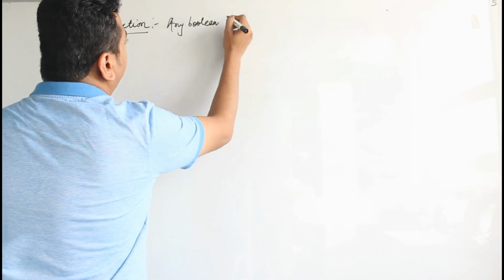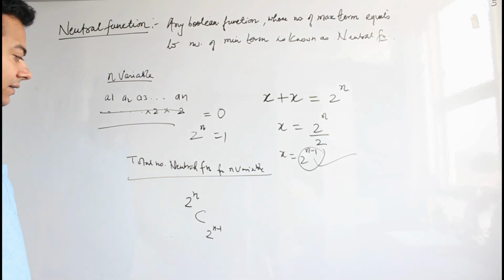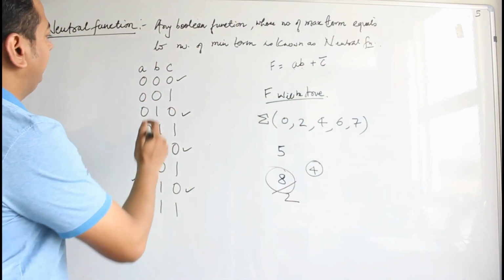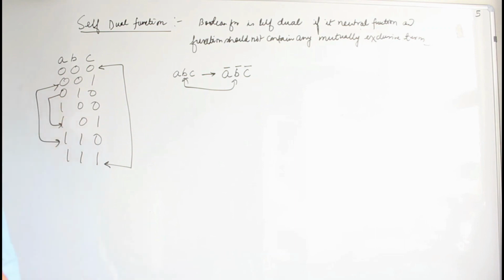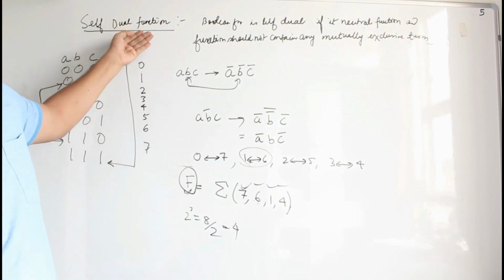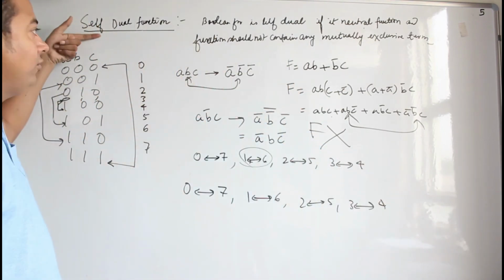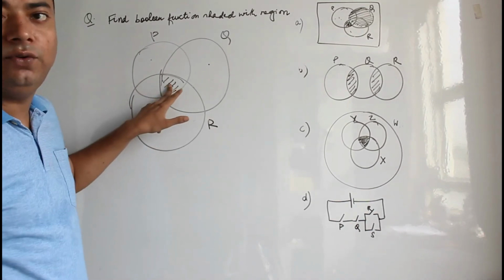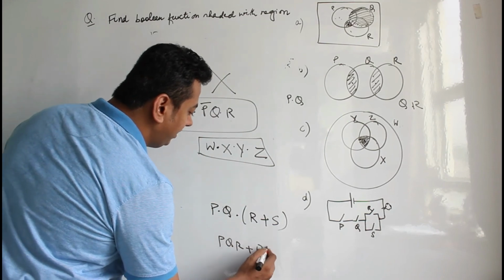Lecture 5: Neutral Function | Self Dual Function | Realization of Boolean expression using Venn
In this lecture, you will learn about boolean function to be neutral and self dual. You will also learn how to realise boolean expression using venn diagram & switching circuit.